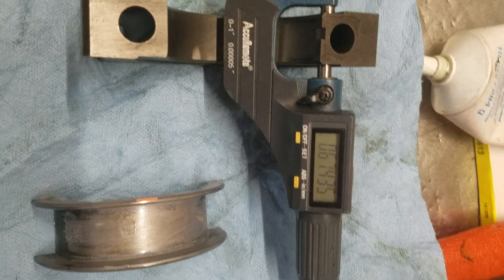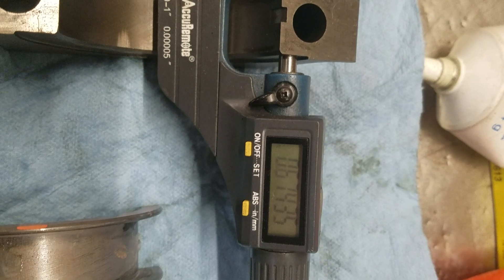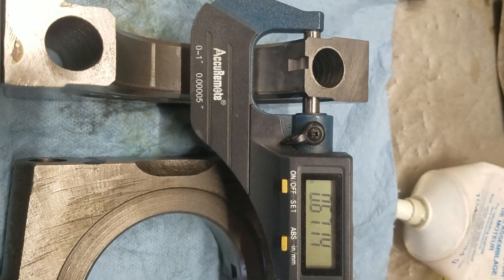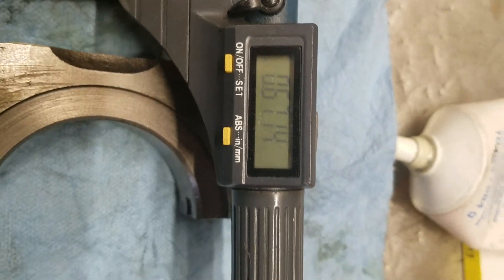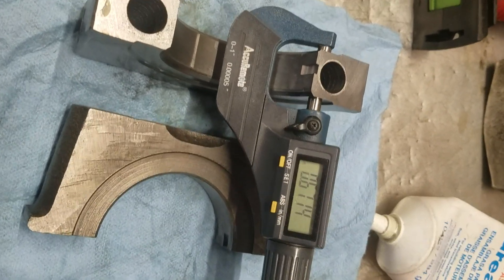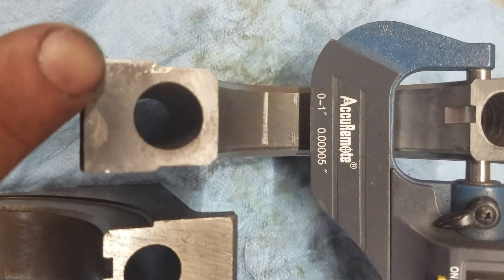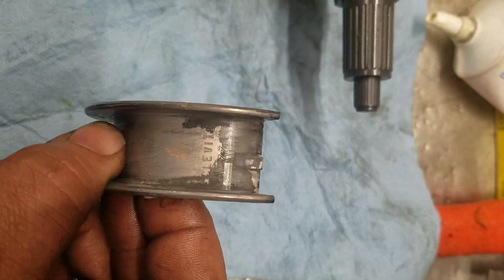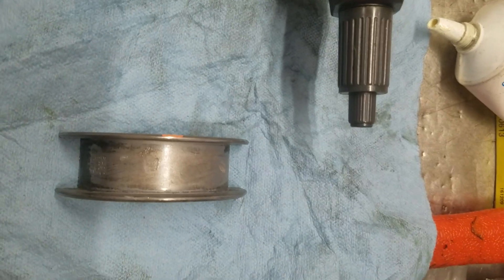Finding why thrust changes when cap is torqued.